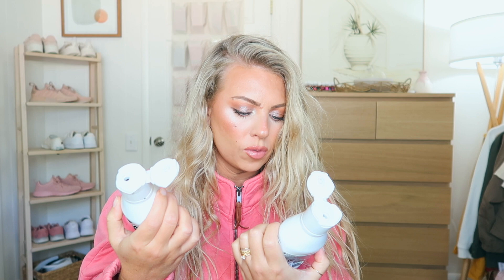MAY EMPTIES!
Happy Monday! Today I'm sharing my empties for May!
↓ SHOP ITEMS BELOW ↓

Dr Teal's Pure Epsom Salt Melatonin
Nexxus Therappe Ultimate Moisture Shampoo
The Body Shop Banana Conditioner
Redken Acidic Bonding Concentrate Shampoo
Redken Acidic Bonding Concentrate Conditioner
Crest Glamorous White 3D White Toothpaste
Toothpaste I'm using right now
Mrs. Meyers Clean Day DIsh Soap Lilac
Plant Apothecary Wash Your Face
Loreal Brow Stylist Definer Dark Blonde
Clarins Tonic Treatment Oil
Yves Rocher Winter Apple Bath & Shower Gel
(I share lots of my favorite oils and roller recipes and my DIY body oil here: → INSTAGRAM @samintahoe
My car diffuser

| W H A T' S  O N   M Y   F A C E |
Acne Treatment
Undereye Powder
Brow Pencil
Brow Gel
Brow Highlight
Mascara Primer
Lash Curler

→ Camera (DLSR)
→ Clothing Rack